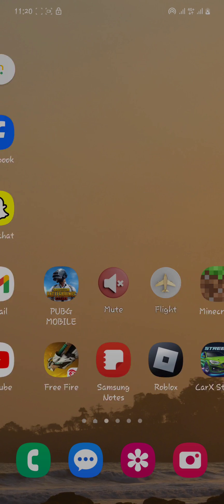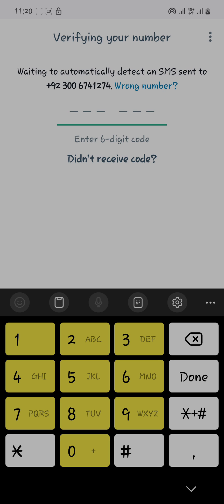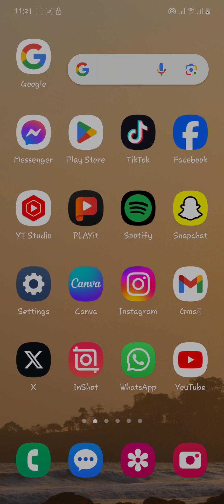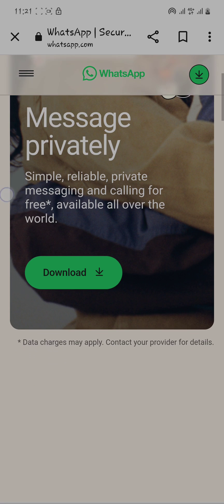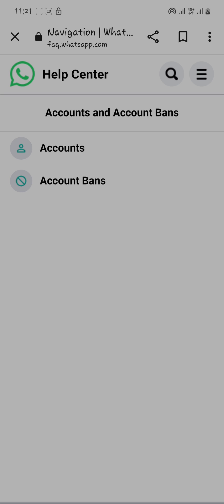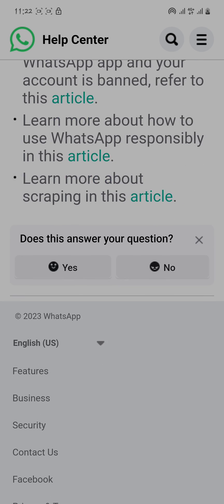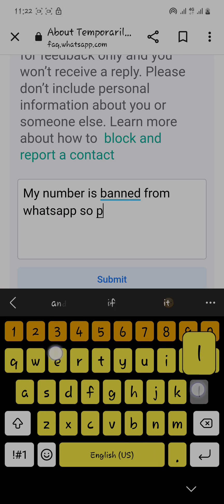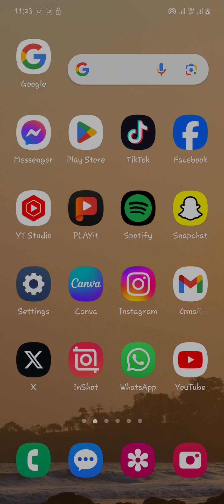We couldn't send an SMS to your number - Please check your number - Whatsapp verification problem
We Couldn’t Send an SMS to Your Number – WhatsApp Verification Problem explains the quick steps to fix this issue so you can receive the verification code. I cover the common reasons it fails, the settings to double-check, and what usually solves it fast. It’s a super common problem on both Android and iOS. This gives you a clear path to get WhatsApp verifying your number again.